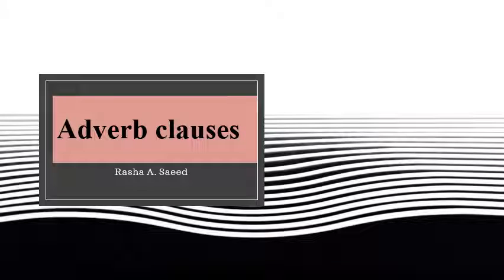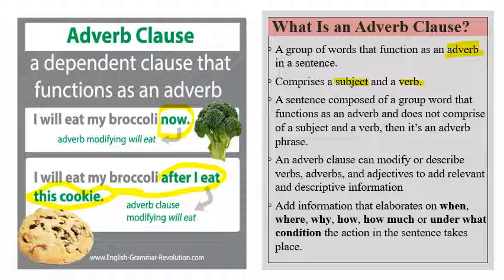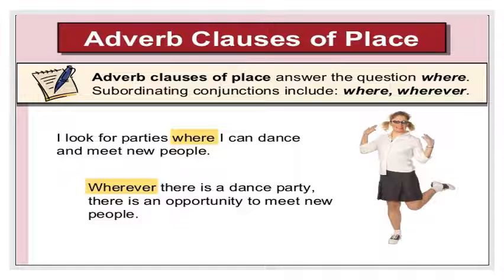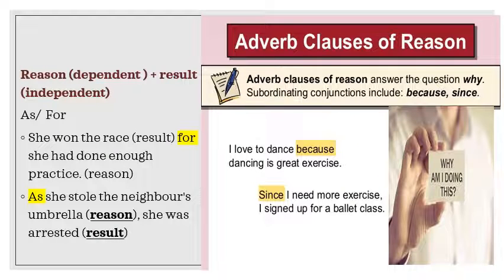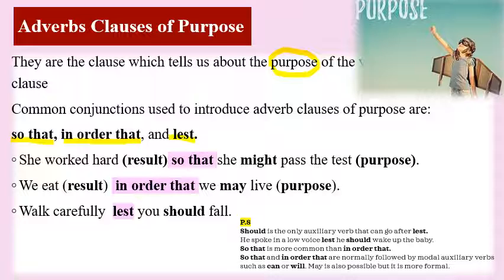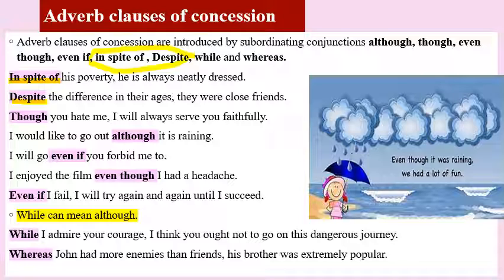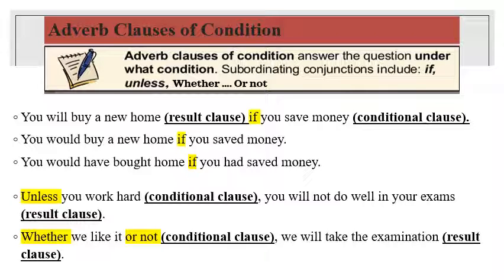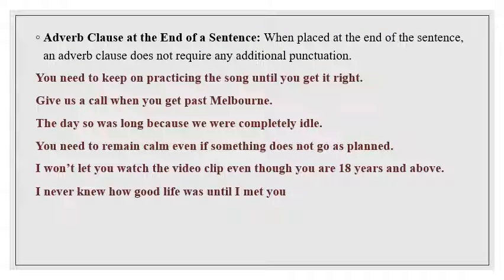قسم اللغة الانكليزية / المرحلة الثانية / النحو dependent caluses Adverbial clauses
م.د رشا عبد الرضا سعيد
جامعة بغداد / كلية اللغات